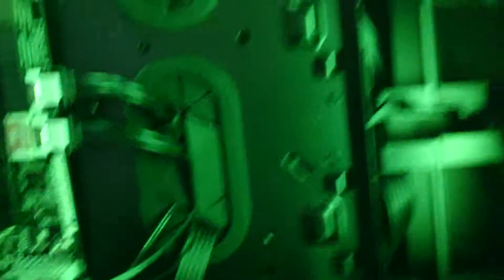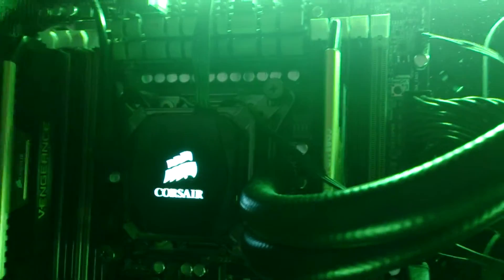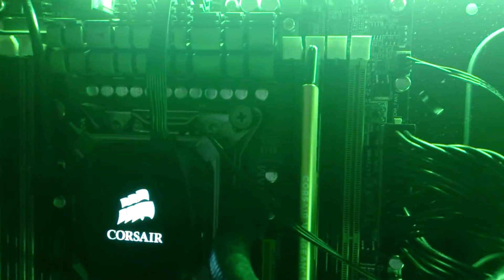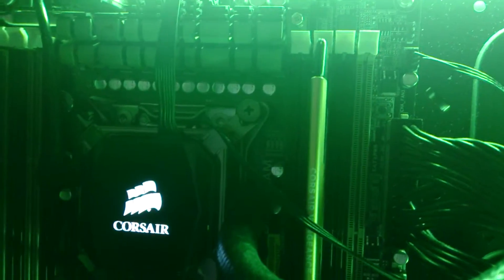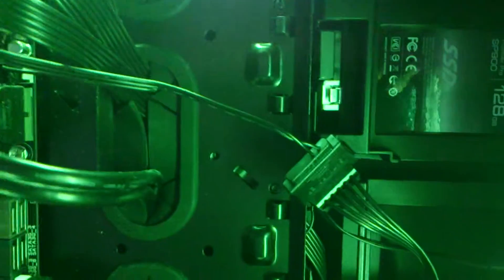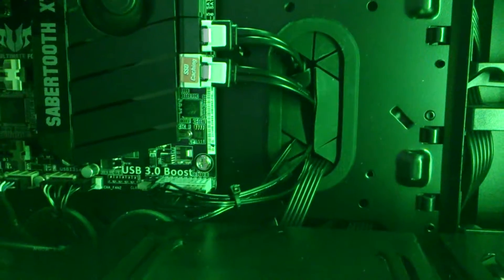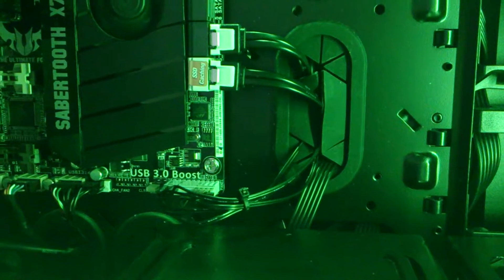My rig right now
Did a bit of cleaning still have some cable management to do but it's looking okay so far what do you guys think?